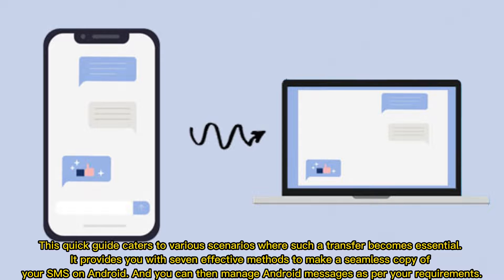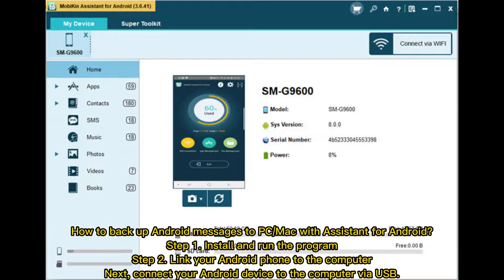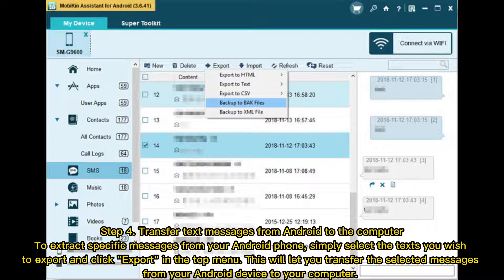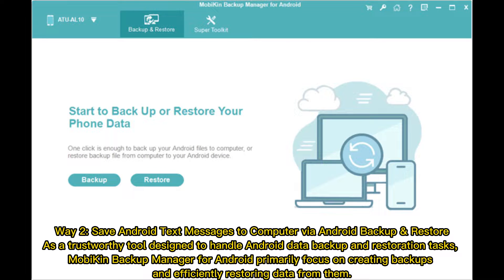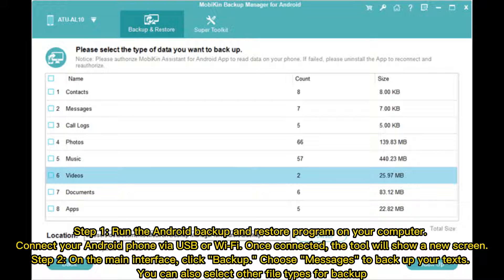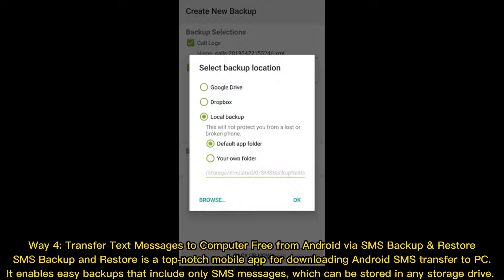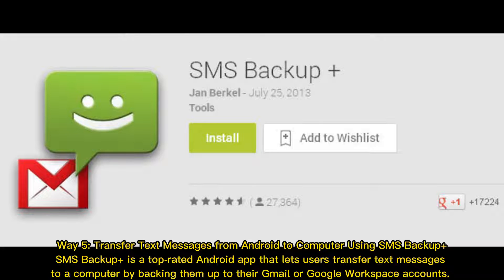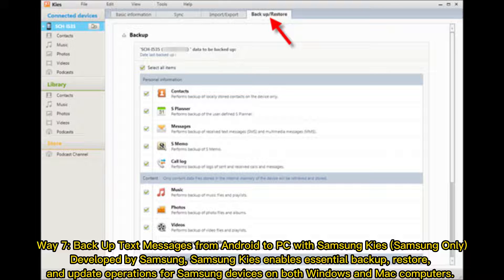7 Easy Ways to Transfer Text Messages from Android to Computer/PC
Any idea how to save or copy Android text messages/SMS to computer or PC? Focus on this easy tutorial to learn how to transfer text messages from Android to computer with the 7 striking ways.